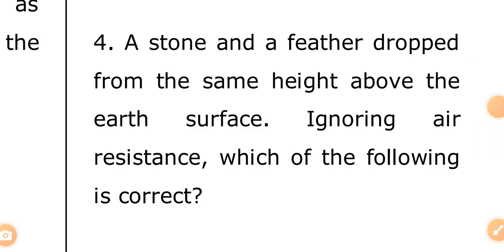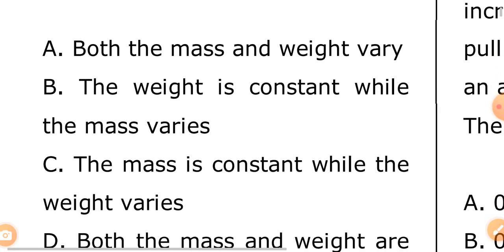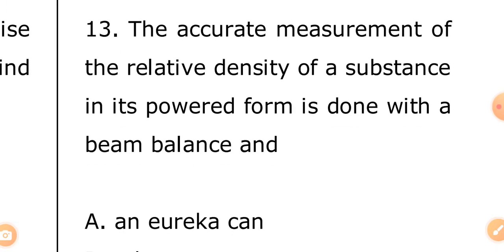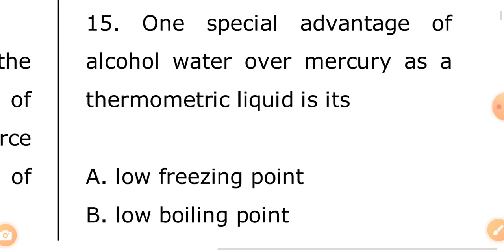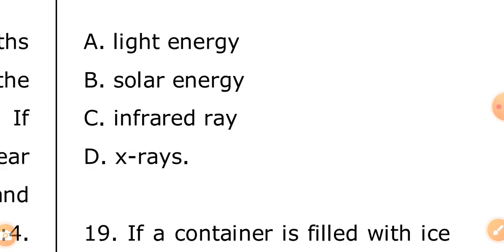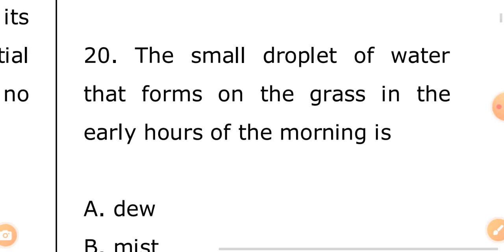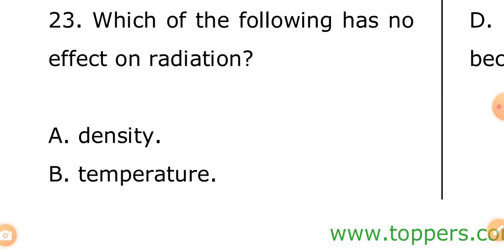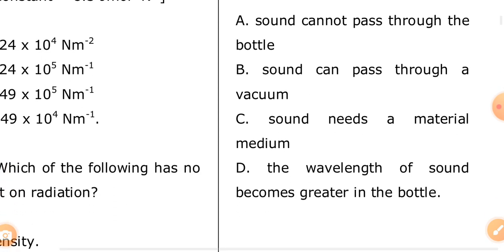Real JAMB Questions from PHYSICS. (PART 10) | Expo of Questions that could come out!